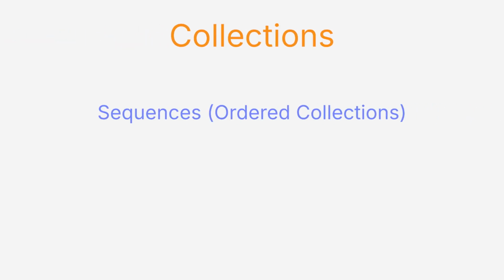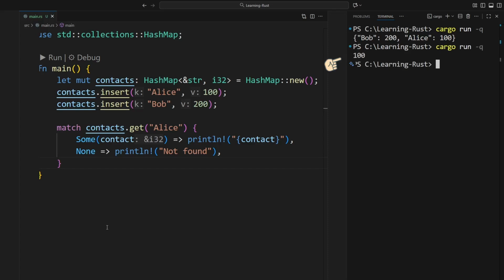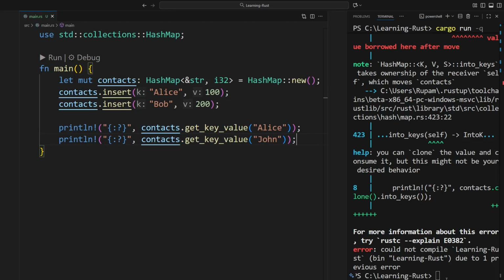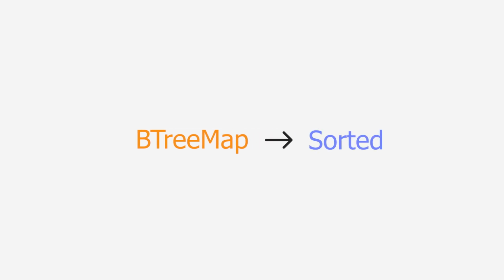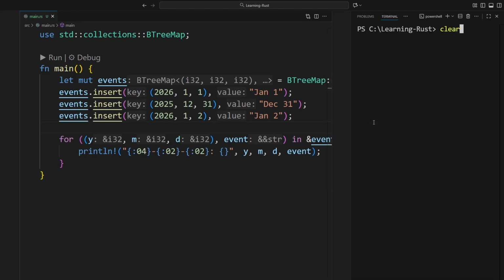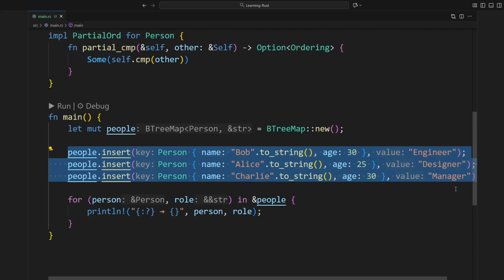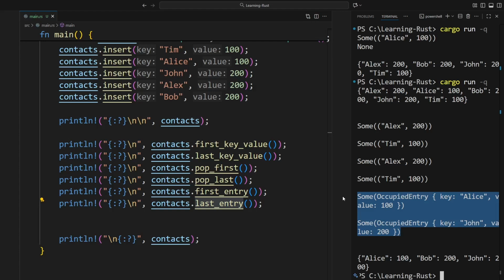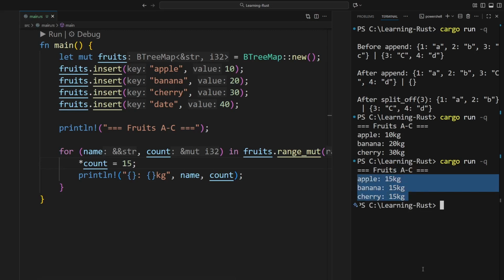Rust HashMap & BTreeMap Explained | Collections Part 2 | Rust Programming | Learn Rust Step by Step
In the previous video, we explored ordered collections like Vec, VecDeque, and LinkedList.
In this video, we continue Rust Collections with Maps (Key-Value Stores) — one of the most powerful and widely used data structures in Rust.

You’ll learn HashMap and BTreeMap from scratch, understand when to use which, and explore real-world Rust patterns used in production code.

✅ What Are Maps in Rust?

Key-value data structures explained
Why keys must be unique
How maps differ from sequences
Real-world analogy

✅ HashMap in Rust

Creating and inserting key-value pairs
Retrieving values safely using get()
Handling missing keys with Option
contains_key(), keys(), values()
Ownership vs borrowing (keys() vs into_keys())

✅ The Powerful entry() API

Difference between get() and entry()
Occupied vs Vacant entries
Updating values in place
and_modify() and or_insert()
Real-world mutation patterns

✅ BTreeMap Explained

How BTreeMap keeps keys sorted
Alphabetical & numeric ordering
Predictable iteration order
Why BTreeMap is different from HashMap?

✅ Advanced BTreeMap Examples

Tuple keys with lexicographical ordering
Custom struct keys using Ord and PartialOrd
Sorting logic using traits
Iterating safely with references

✅ Important Map Operations

remove() vs remove_entry()
first_key_value() & last_key_value()
pop_first() & pop_last()
append() & split_off()
Iterating with range() and range_mut()

✔ Choose between HashMap and BTreeMap confidently
✔ Use the entry() API like a pro
✔ Work with sorted maps predictably
✔ Implement maps with complex keys
✔ Write cleaner, safer Rust code